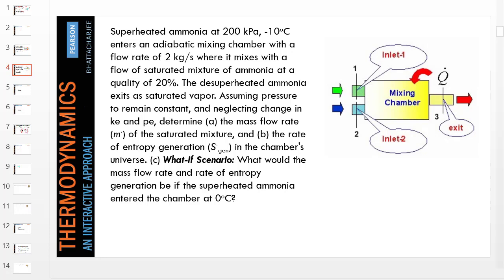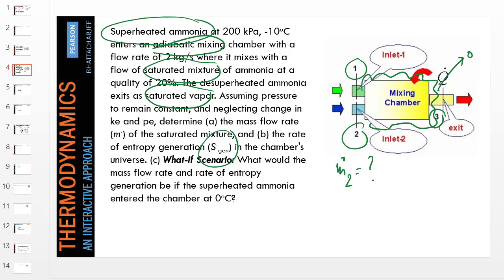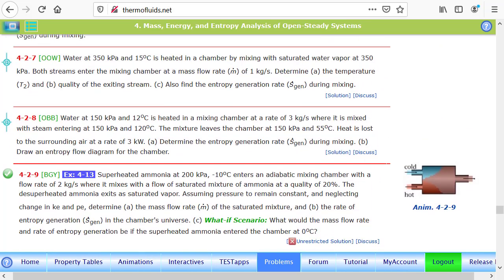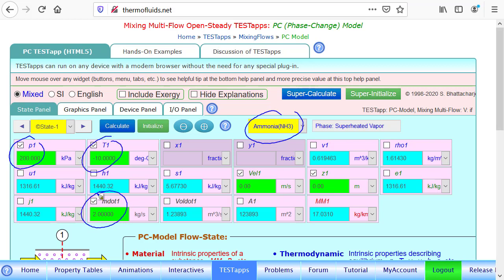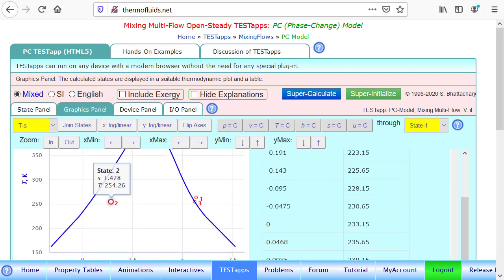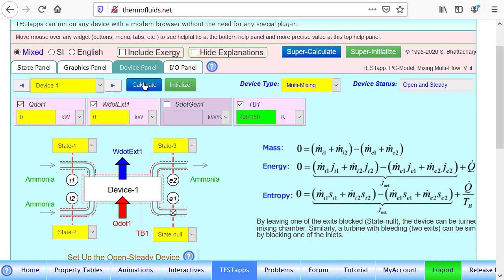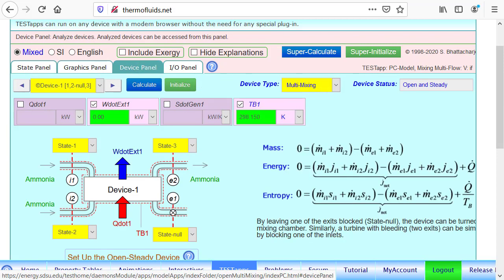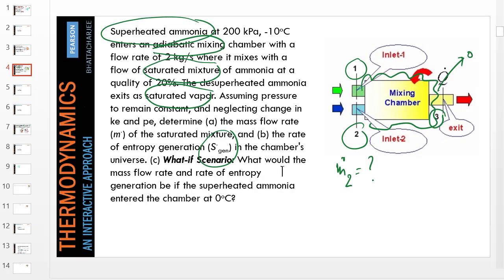ch4-sol-TEST-MixingChamber-PC-NH3-NH3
Analyze a mixing chamber where superheated ammonia and a saturated mixture of ammonia mix in a steady mixing chamber using a TESTapp, online thermodynamic calculator from thermofluids.net